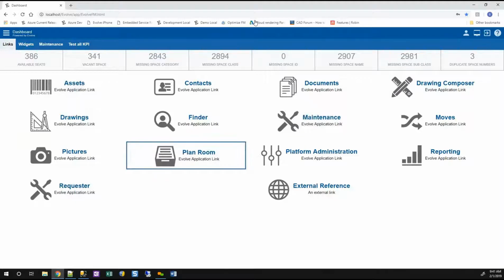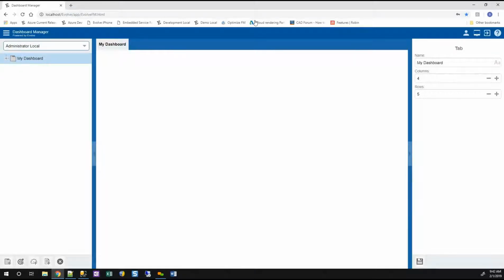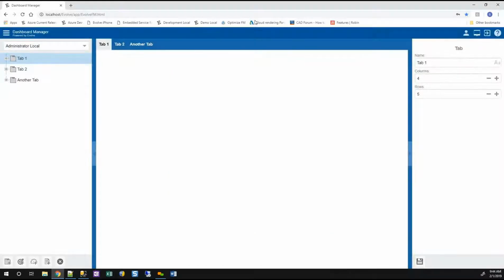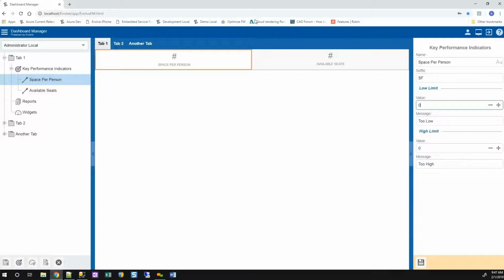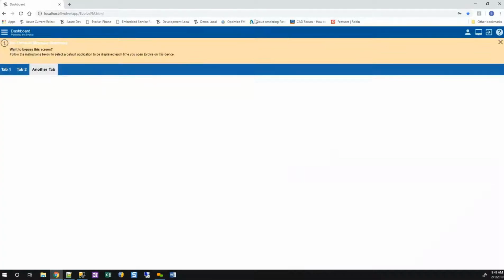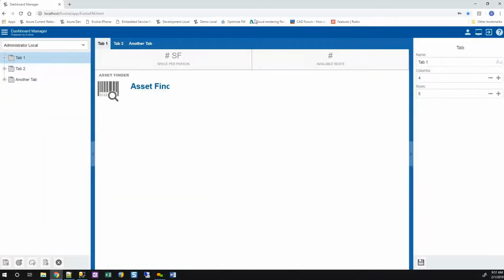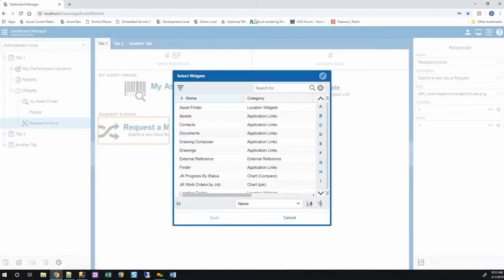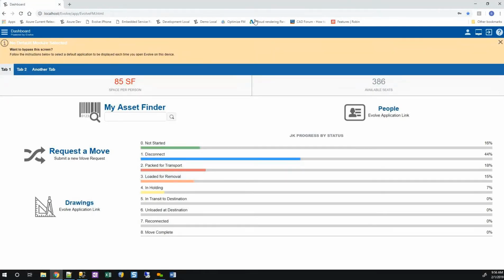Evolve Functional Overview - All About Dashboards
In this video you'll learn what you need to know to create really cool dashboards that will let your users take advantage of the Evolve features they need to use